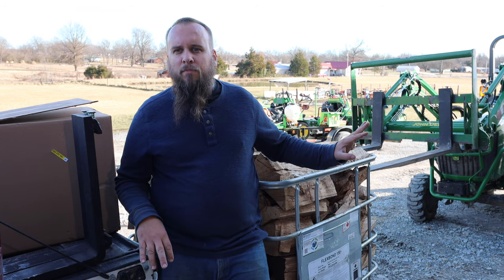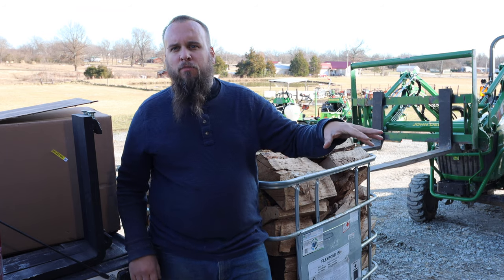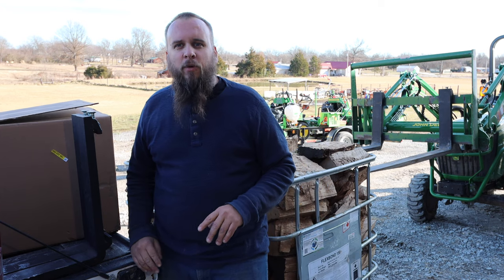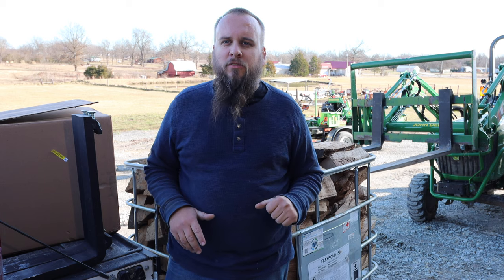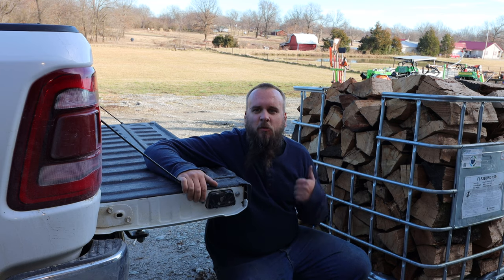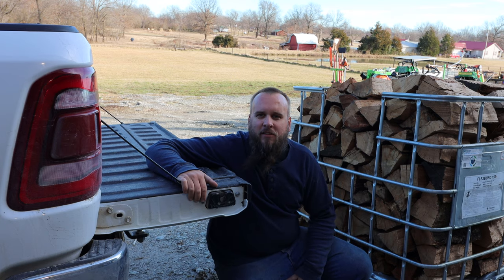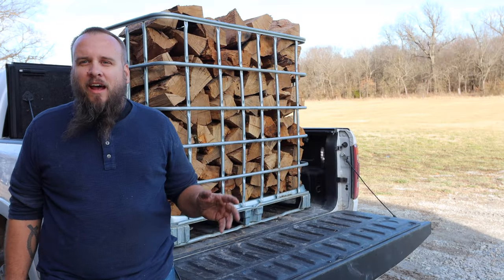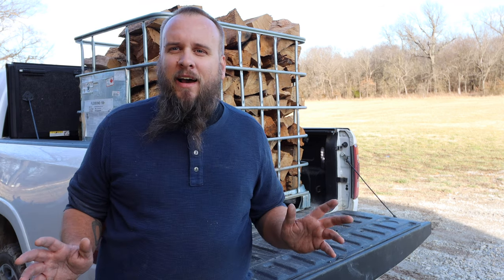Increasing Lift Capacity on a 2038R - Compact Tractor Vs Firewood Totes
In this video we work on increasing the lift capacity of our John Deere 2038R compact tractor. By switching to the Artillian pallet fork frame and installing a mechanical self-leveling loader we are able to lift a IBC tote full of firewood into the bed of my truck. MSL lift capacity

Here is a video about checking the hydraulic pressure

Here is my complete review of the 220R MSL mechanical self leveling loader

Here is tractor Time with Tim’s video about the lift capacity of the 2038R MSL

outdoorgans,

Brock